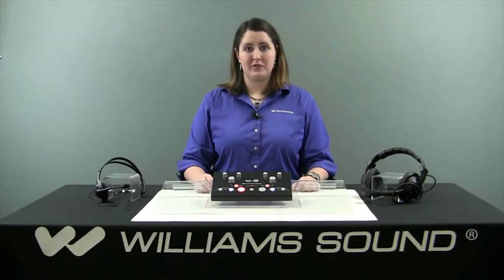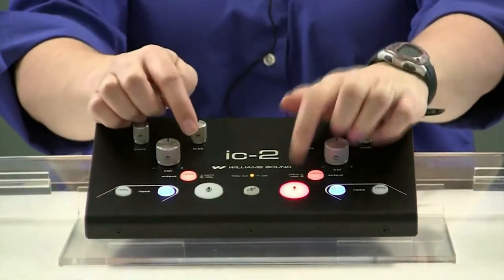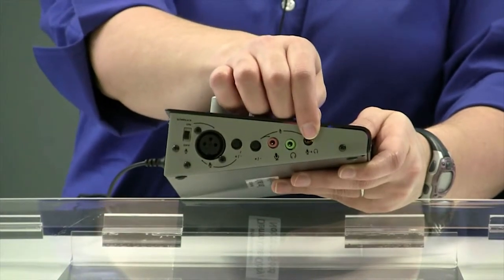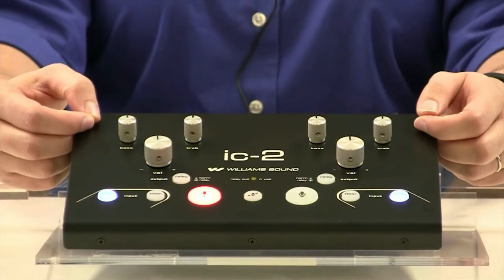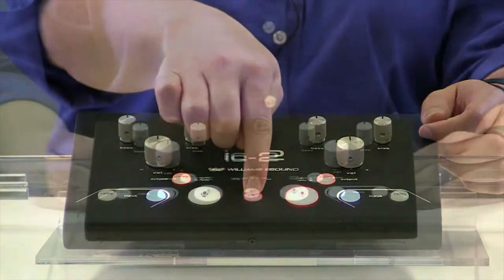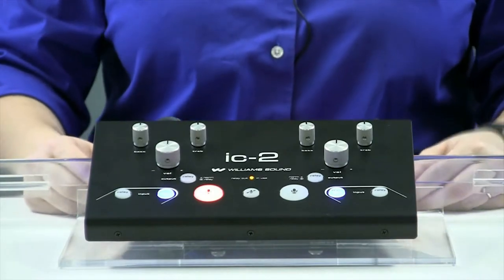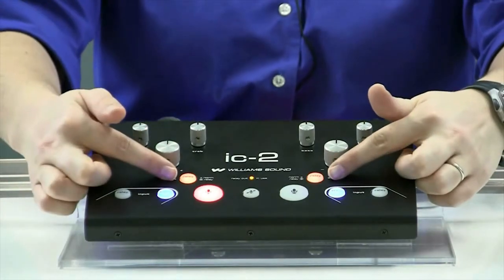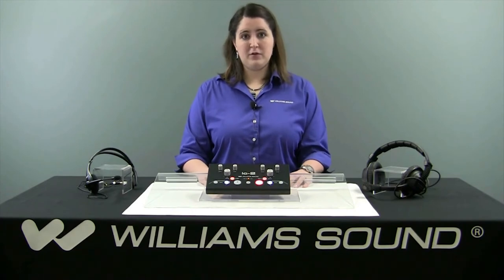Williams Sound IC2 Language Interpreter Console and Audio Control Center Tutorial | Full Compass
Williams Sound DigiWave with the IC2 Interpreter Console Review at Full Compass Systems

The Williams Sound IC-2 is a self-contained audio control center designed to provide all functions necessary for simultaneous interpretation of one or more languages. As a standalone unit, it allows one or two interpreters to monitor floor or relay sources, activate microphone inputs, and route the interpretation signal to one of two language groups. Ideal for presentation-style conferences for up to 4 language groups, where a floor and a key language are used. Can be used with Williams Sound FM, IR and Digi-Wave™ transmitters for portable or fixed installations. Designed to meet international standards for portable interpretation consoles.